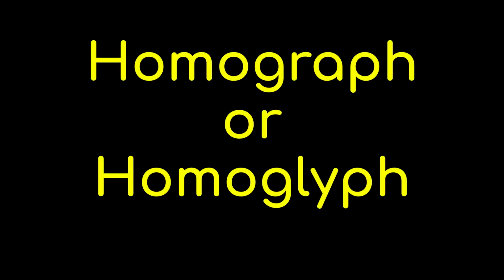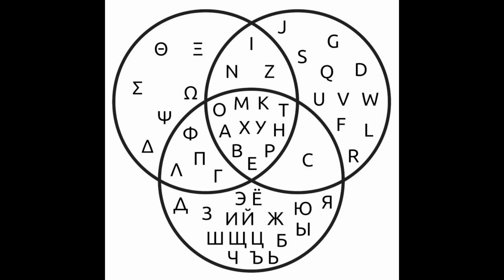Email Phishing is a Cause for Pause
How email "phishing" works and what to look for

I am an old dog and the "YouTube" creation stuff is a new trick for me - so please have patience!

Made with Audacity, Libre Office, Gimp, and Kdenlive.

LINKS